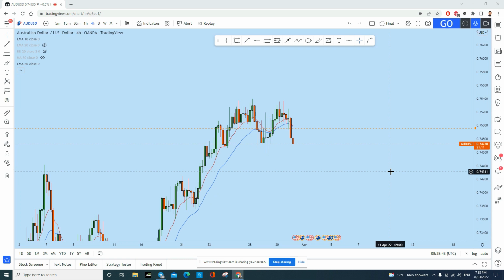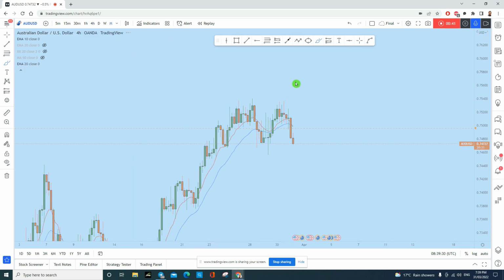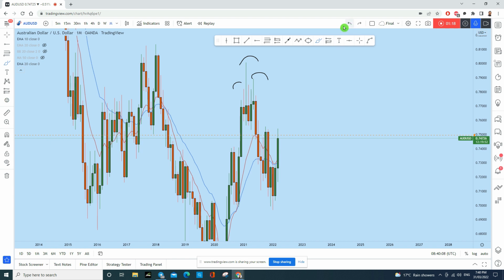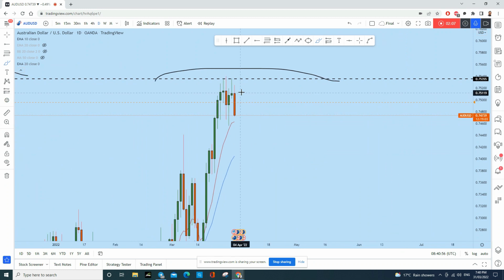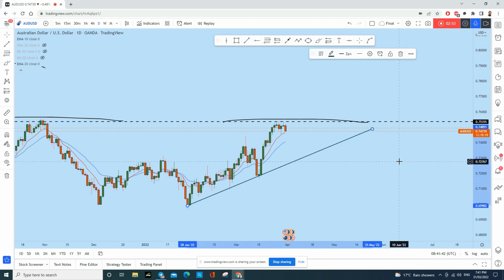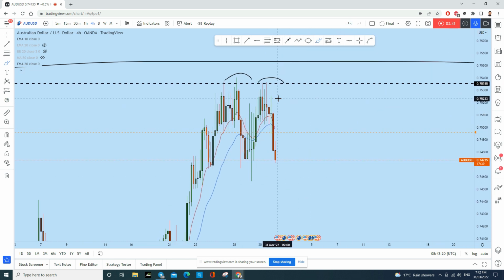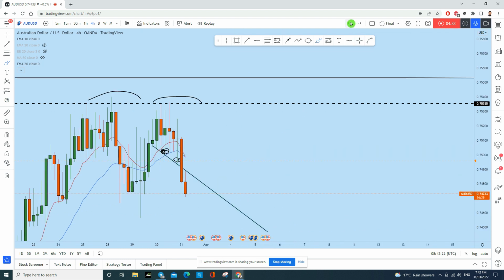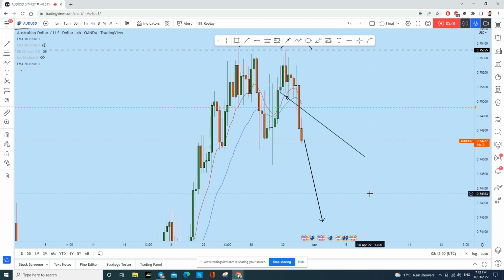AUDUSD Analysis Today : Double Top Pattern!!